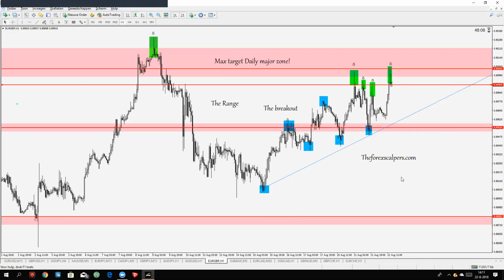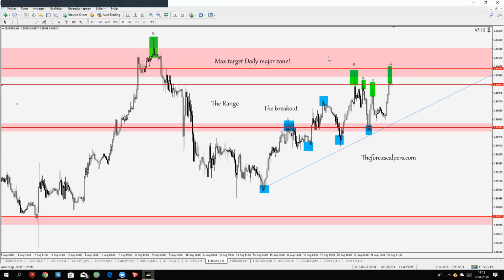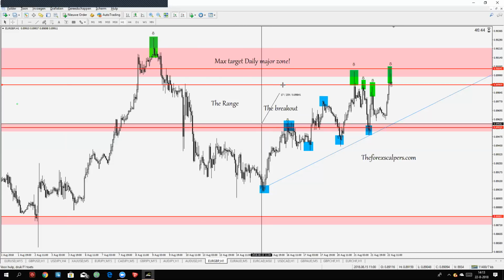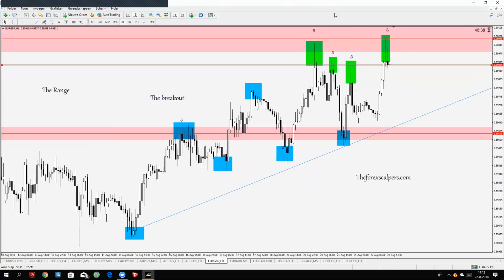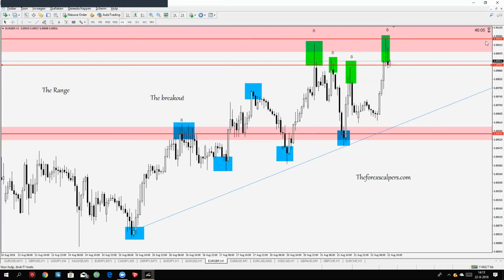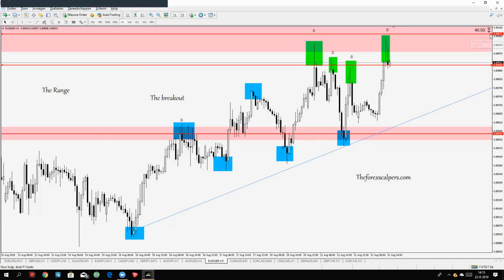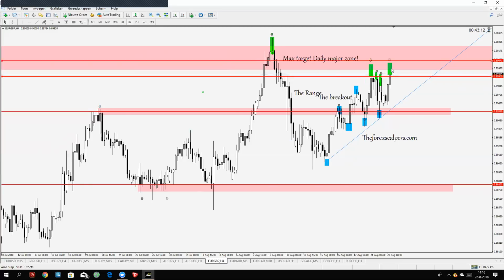Forex Breakouts & Reversals Part Two 22 aug 2018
Breakouts Mini video tutorial about market structure EURGBP. Breakouts & Reversal part two.

The Forex Scalpers Education live trading group. Best forex education mentor program on the globe.

Mentorship $250-  (one time fee) Acces to all my content + live community group and App with over 700 traders worldwide.

Free public telegram channel ( not member channel)